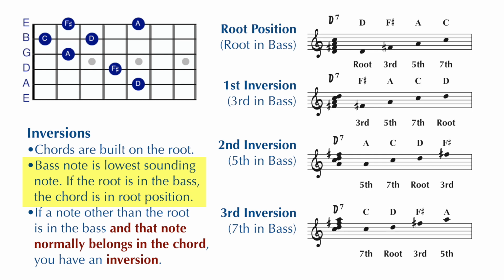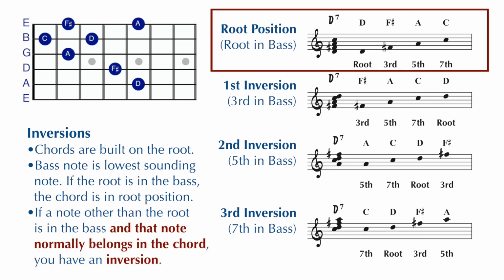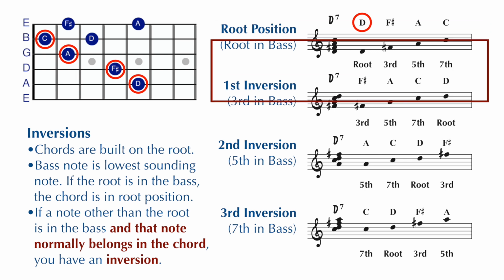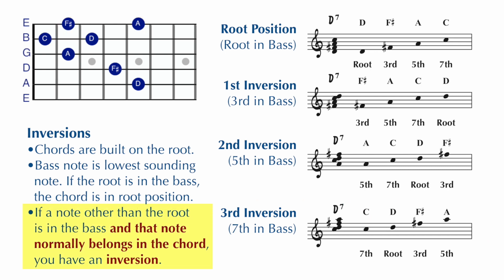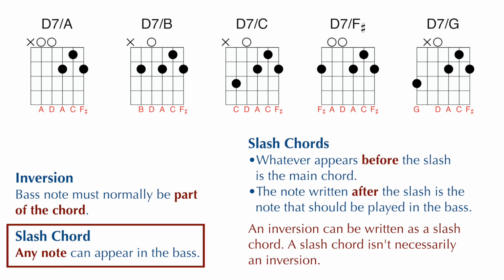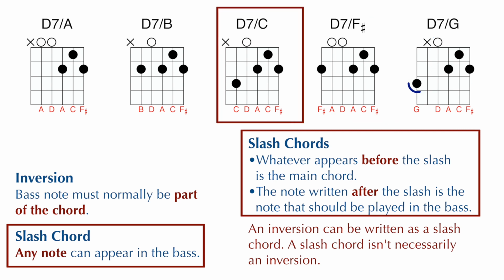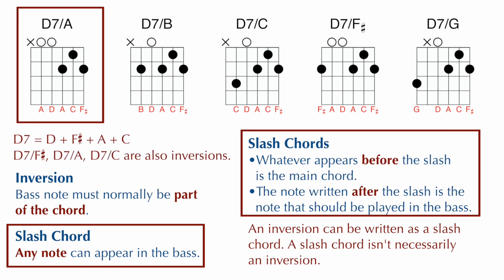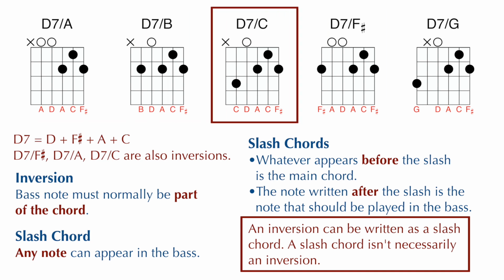Inversions vs Slash Chords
A short music theory lesson demonstrating inversions and slash chords and how an inversion can always be written as a slash chord, but a slash chord isn’t necessarily an inversion.

Time Stamps
0:00 Intro
0:12 Inversions
1:17 Slash Chords